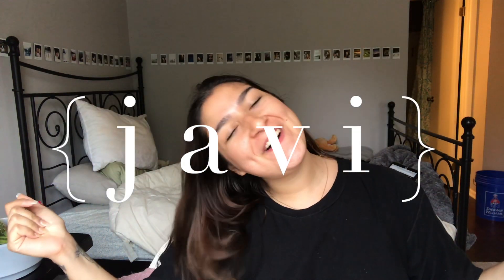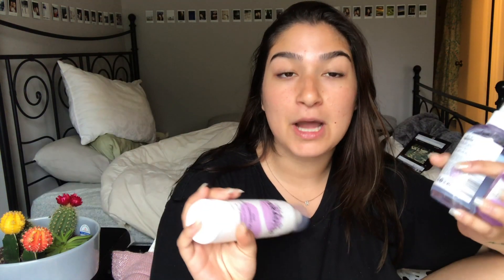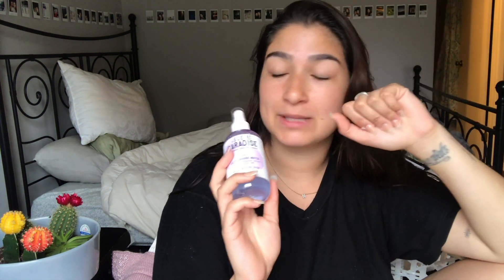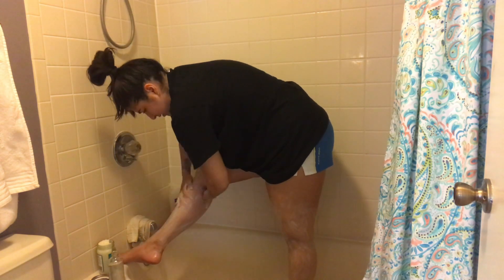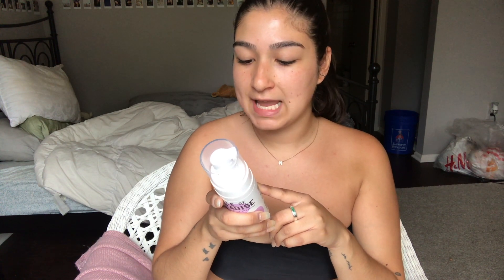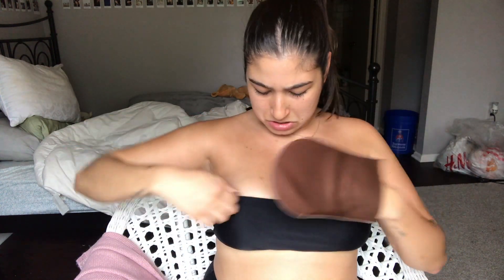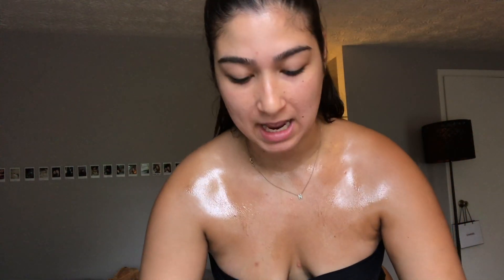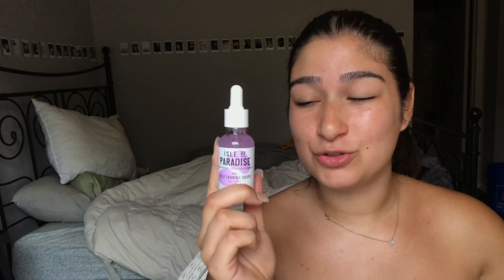ATTEMPTING TO SELF-TAN AT HOME (trial & error series ep.1)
weeeeeelpppp I tried some products that I was sent and here's the result!! self -tanning gone wrong?? MAYBE LOL
also, I'mma see more suggestions for these series!! comment what else i should "attempt" to do.

SC: javierittaaa